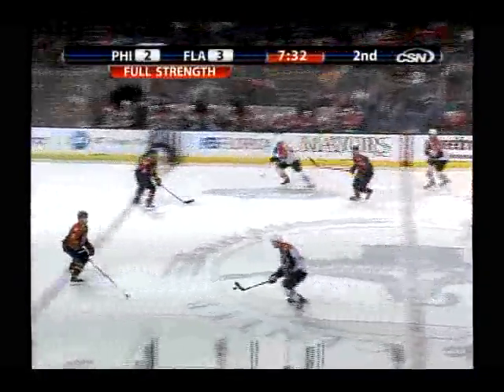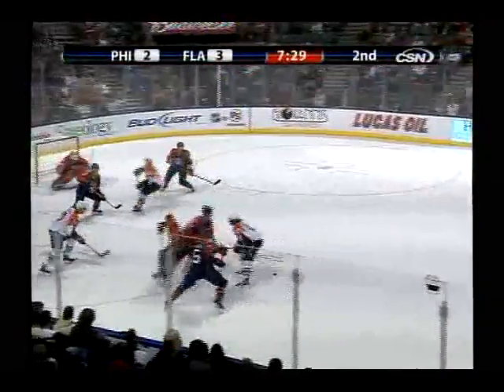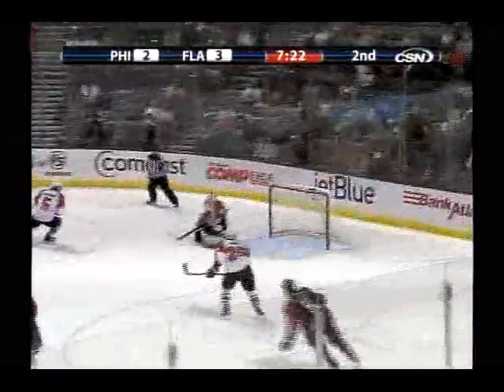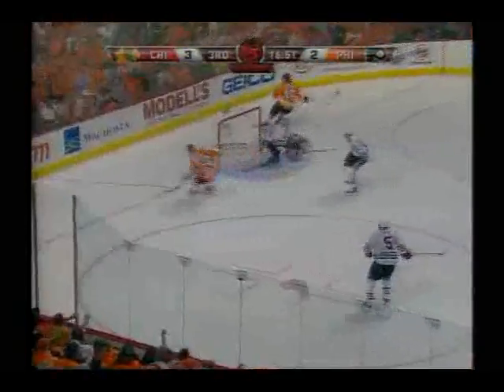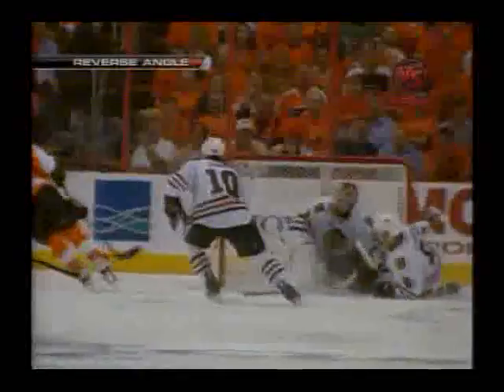VTS 30 0